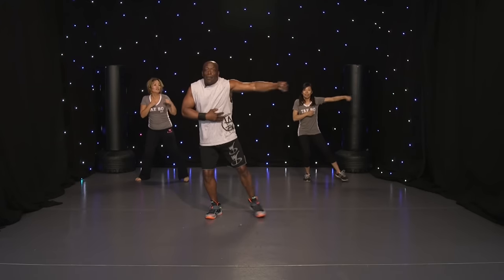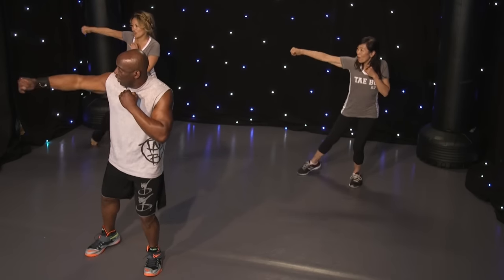Billy Blanks Tae Bo® PUNCH OUT!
Really challenge yourself now! Get your sweat on in 8 minutes! Burn calories and start your day with this fast paced quick workout from the MMA guru himself!